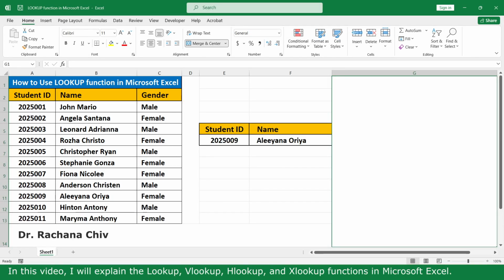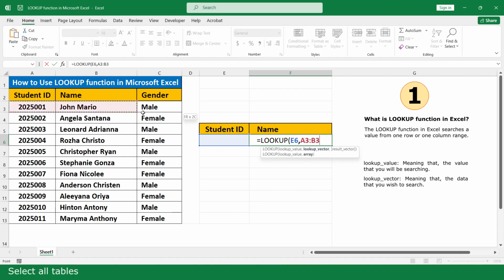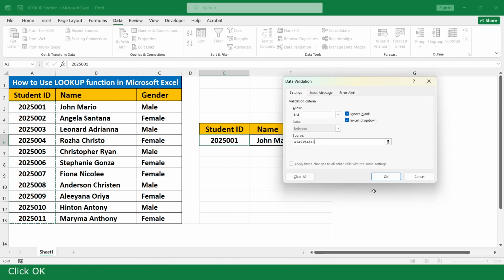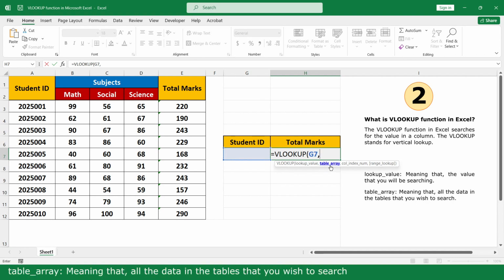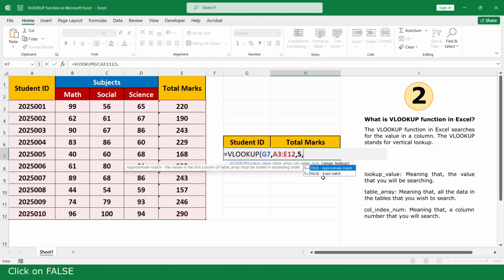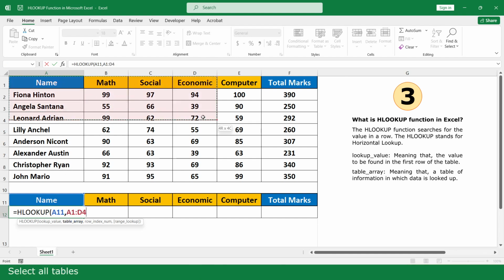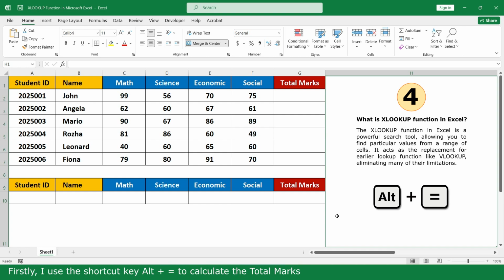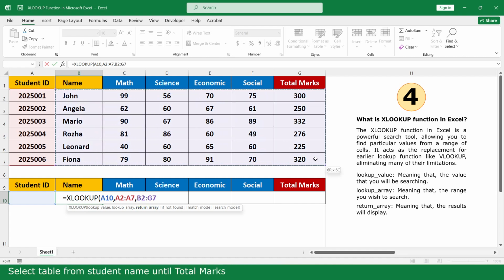Lookup, Vlookup, Hlookup, and Xlookup Functions in Excel || All Lookup Series in Excel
How to use the Lookup, Vlookup, Hlookup, and Xlookup functions in Microsoft Excel.

In this video, I explain the Lookup, Vlookup, Hlookup, and Xlookup functions in Microsoft Excel.

What is the Lookup function in Microsoft Excel?
The LOOKUP function in Excel searches a value from one row or one column range.
Syntax:
LOOKUP(lookup_value, lookup_vector, [result_vector])
lookup_value (Required): A value that LOOKUP searches for in the first vector. Lookup_value can be a number, text, a logical value, or a name or reference that refers to a value.
lookup_vector (Required): A range that contains only one row or one column. The values in lookup_vector can be text, numbers, or logical values.
result_vector (Optional): A range that contains only one row or column.

What is the Vlookup function in Microsoft Excel?
The VLOOKUP function in Excel searches for the value in a column. The VLOOKUP stands for vertical lookup.
Syntax:
lookup_value (Required): Select the cell where search values will be entered.
table_array (Required): The table range, including all cells in the table.
col_index_num (Required): The data which is being looked up. The input is the number of the column, counted from the left.
range_lookup (Optional): TRUE if numbers (1) or FALSE if text (0).

What is the Hlookup function in Microsoft Excel?
The HLOOKUP function searches for the value in a row. The HLOOKUP stands for Horizontal Lookup.
Syntax:
HLOOKUP(lookup_value, table_array, row_index_num, [range_lookup])
lookup_value (Required): The value to be found in the first row of the table. Lookup_value can be a value, a reference, or a text string.
table_array (Required): A table of information in which data is looked up. Use a reference to a range or a range name.
row_index_num (Required): The row number in table_array from which the matching value will be returned.
range_lookup (Optional): A logical value that specifies whether you want HLOOKUP to find an exact match or an approximate match.

What is the Xlookup function in Microsoft Excel?
The XLOOKUP function in Excel is a powerful search tool, allowing you to find particular values from a range of cells. It acts as the replacement for earlier lookup function like VLOOKUP, eliminating many of their limitations.
Syntax:
=XLOOKUP(lookup_value, lookup_array, return_array, [if_not_found], [match_mode], [search_mode])
lookup_value (Required): The value to search for.
lookup_array (required): The array or range to search.
return_array (Required): The array or range to return.

I hope to see you again in my next video.